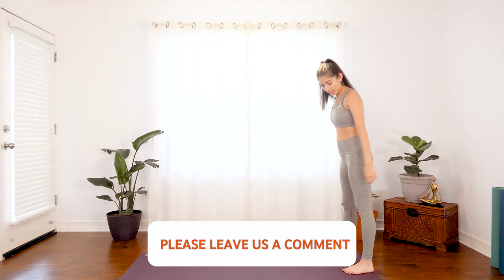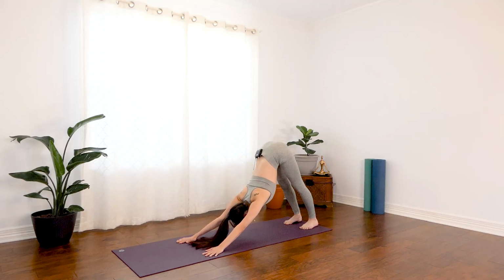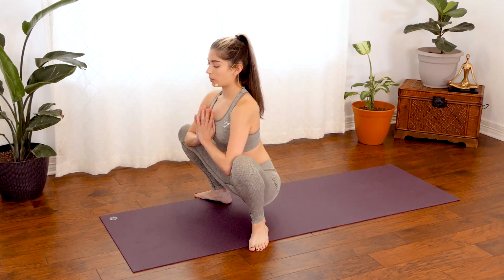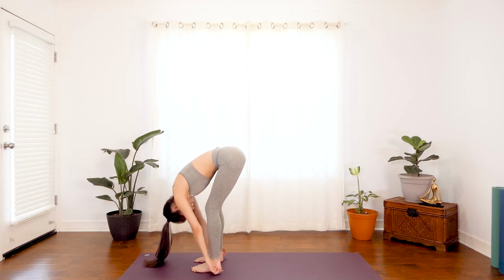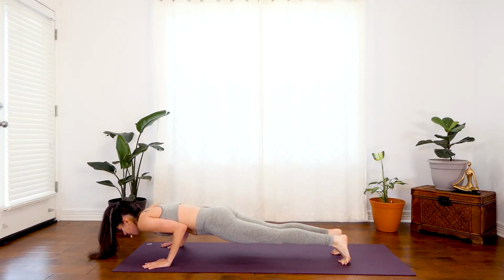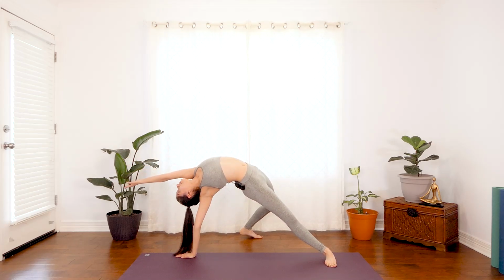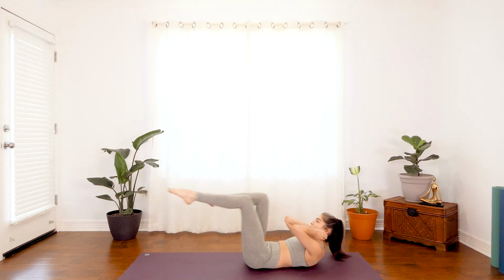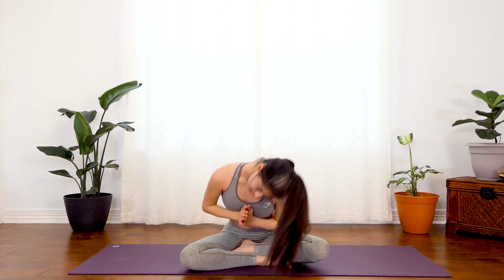Power Yoga Workout for Weight Loss! HIIT, Burn Calories & Belly Fat! Lose Weight! with Alex!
Power Yoga Workout for Weight Loss! HIIT, Burn Calories & Belly Fat! Lose Weight! with Alex!  ♥ Join Alex Esparza on Yoga Plus FREE 14 Day Trial Our FREE Yoga App

Sweat it out with Alex in this Power Yoga Workout for Weight loss, designed with HIIT to help Burn Calories and Belly Fat, this power yoga workout will focus on helping you lose weight! While also reaching your goals in performing Yoga! Great for Beginners! Do this class daily for best results!

10 Minute Lower Belly Blast with Eliz | How to Target Low Abs, No Equipment Workout, At Home Fitness

12 Minute Slim Waist, Flat Tummy Pilates | Low Belly, Six Pack, Back Fat, 360 Abs Core Home Workout

10 Minute Lower Belly Blast with Eliz | How to Target Low Abs, No Equipment Workout, At Home Fitness

30 Day Yoga for Weight Loss: Day 1 🔥 30 Minute Workout, Beginner Friendly! Fat Burning At Home